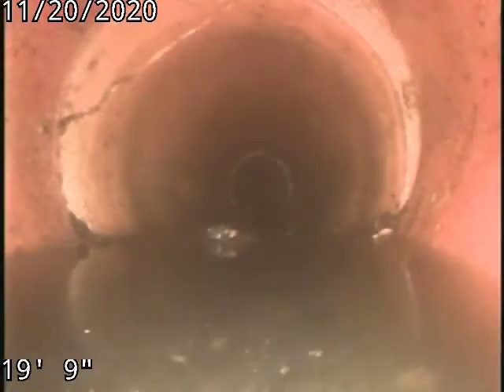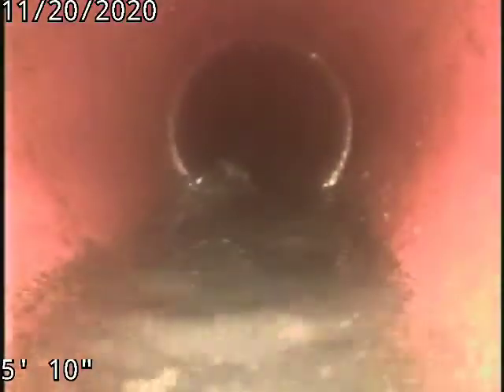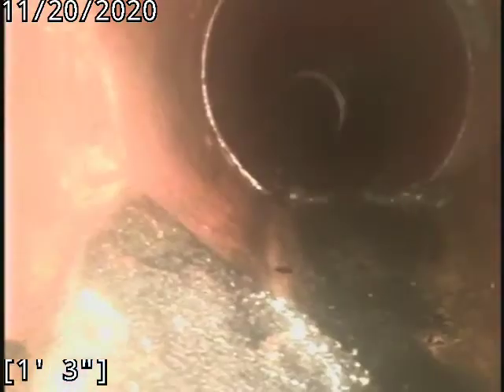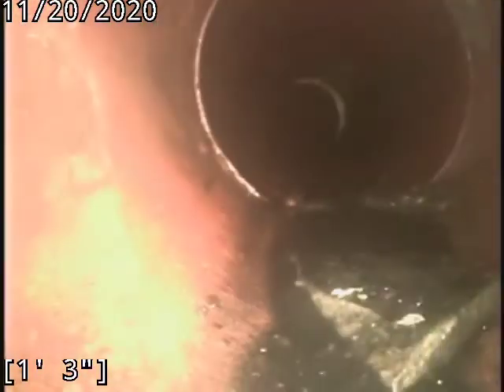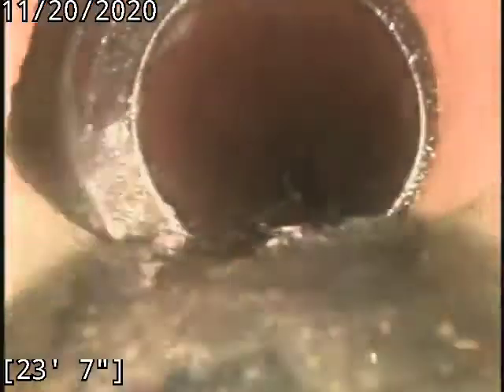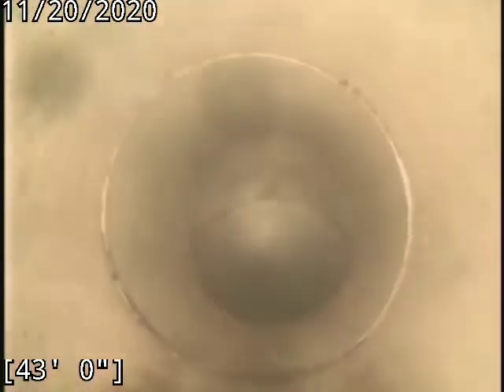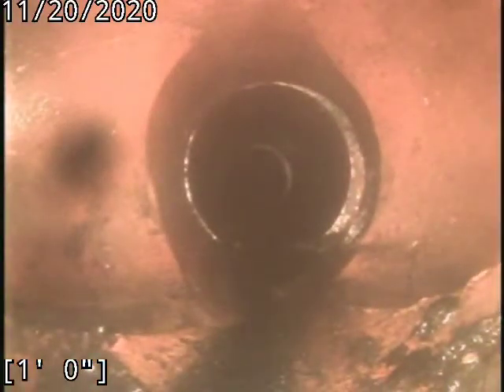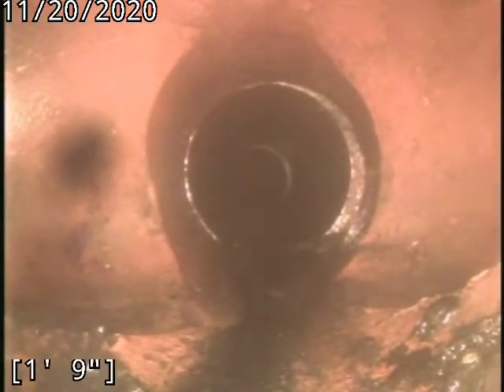8230(1)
camera inspection from installed C/O